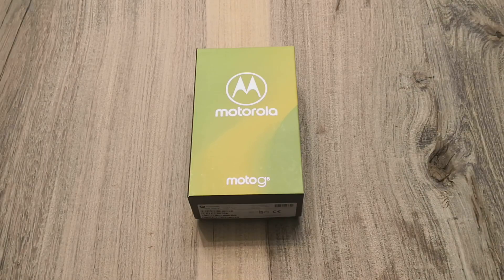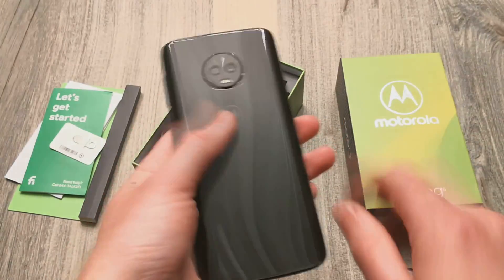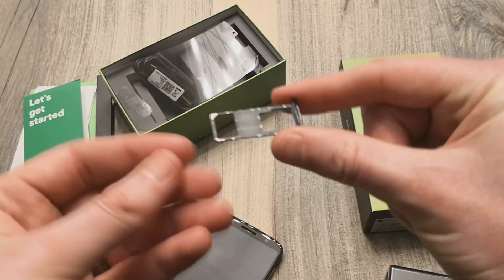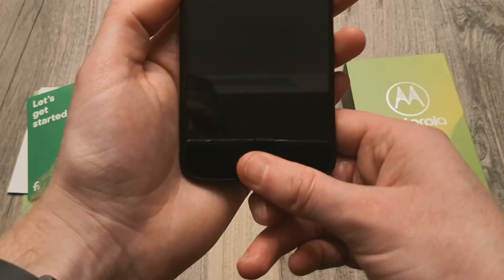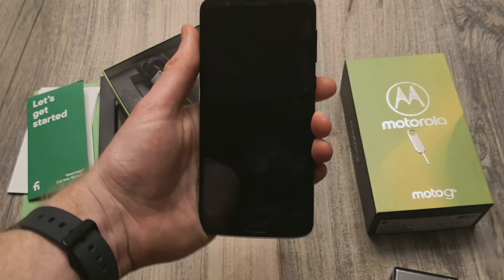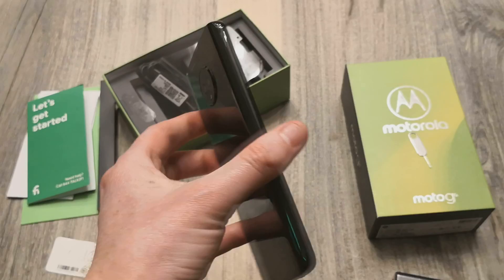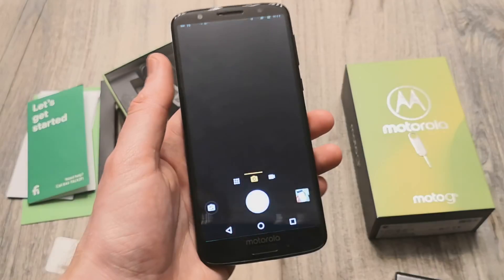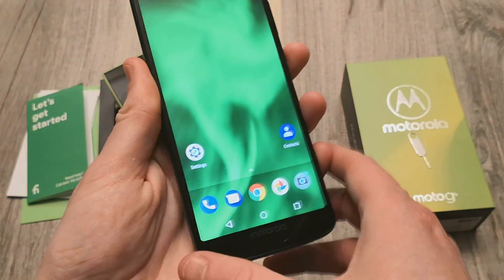Moto G6 Unboxing & First Impressions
Moto G6
Moto G6 Play